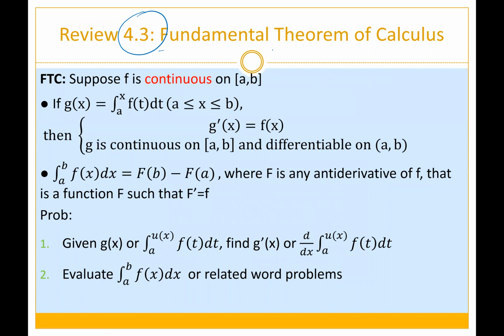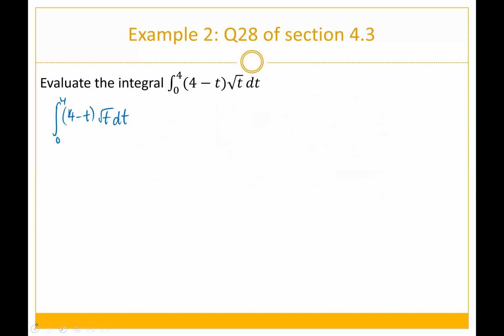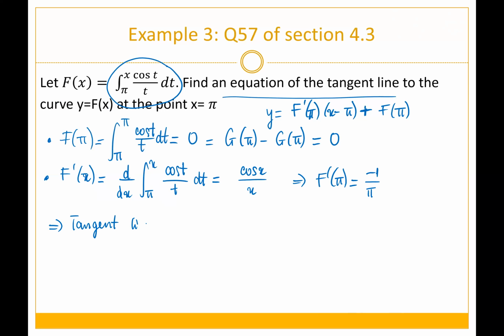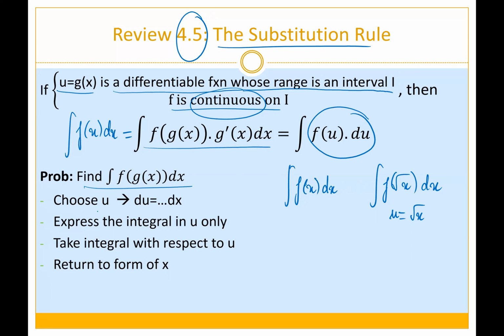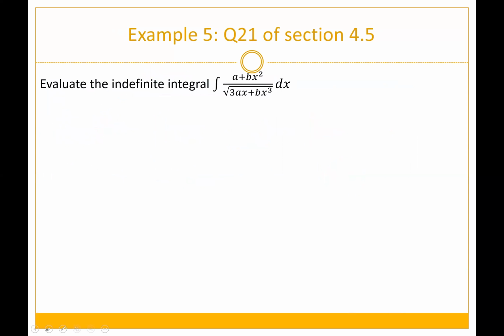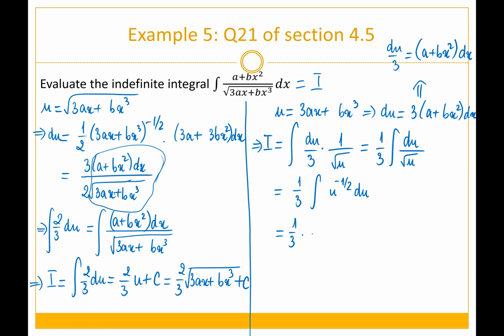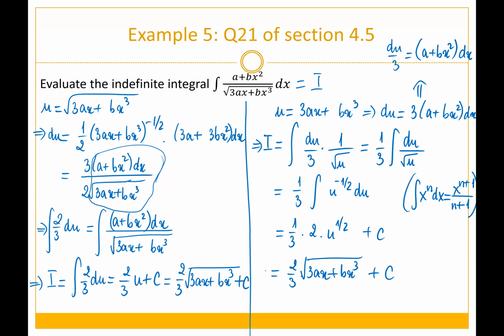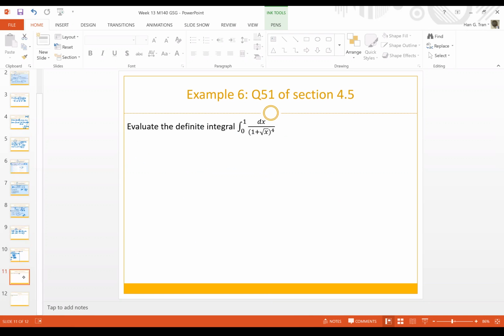MATH 140 Week 13 GSG